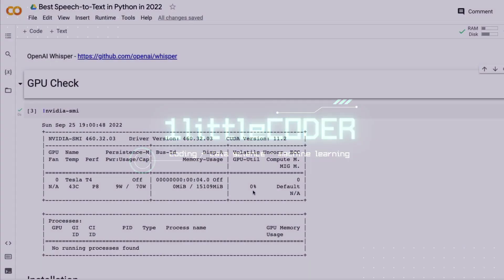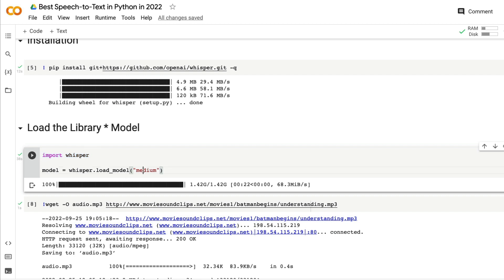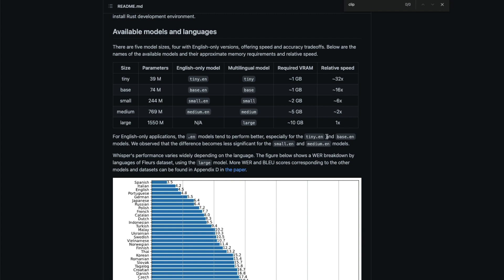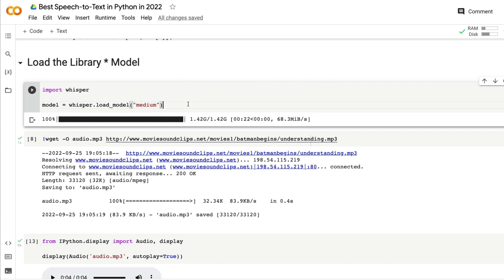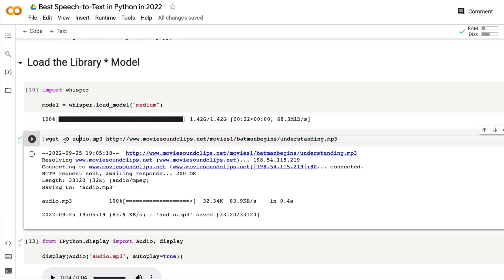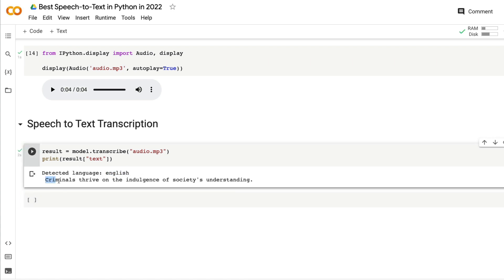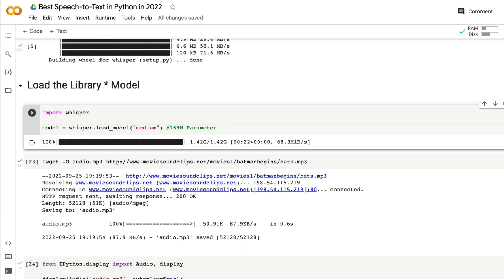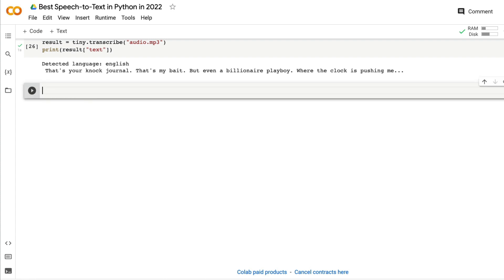Best Speech-to-Text Project in 3 Lines of Python Code | OpenAI Whisper 2022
In this tutorial, We'll learn about arguably the best Speech-to-Text Python Project to convert English Audio to English Text in just 3 lines of Python code.

We'll also compare the quality of different Open AI Whisper models.